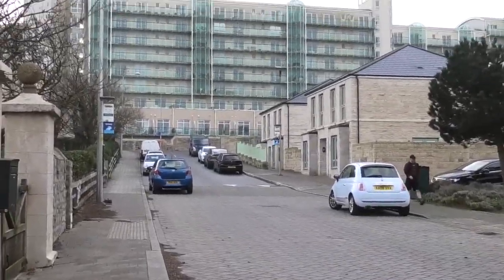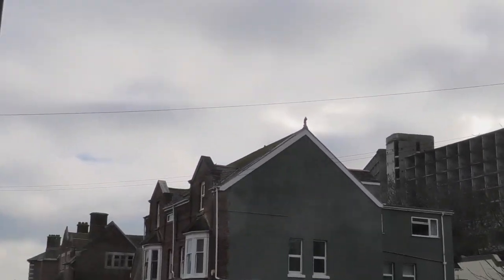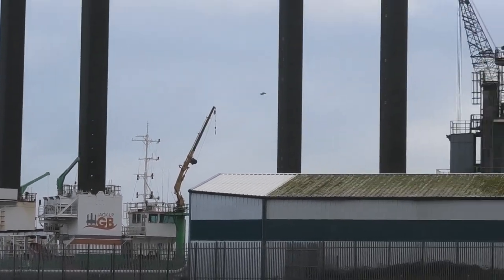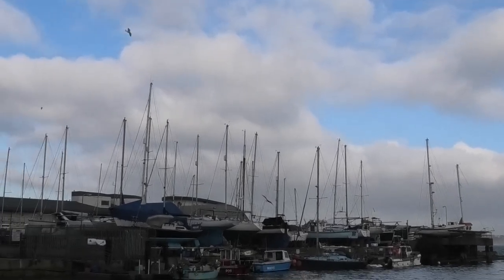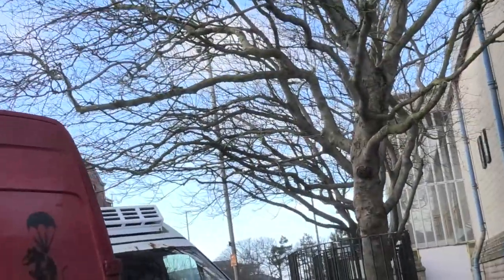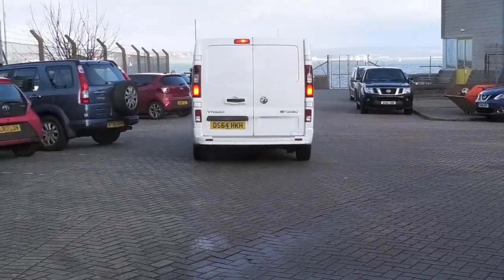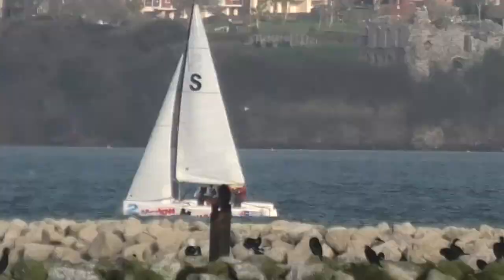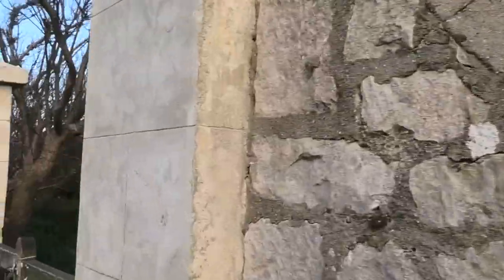British Military History Castletown D-day Centre, Portland Dorset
Experience the power and incredible history in castletown and the British Military at the Portland UK - Castletown D-Day Centre. Located in stunning Portland, Dorset, this immersive museum takes you back in time to the decisive moments of World War II. Prepare to be captivated as you explore an extensive range of authentic displays and artifacts, including life-size tanks, guns, aircraft, and uniforms. Get up close and personal with the historical exhibits, and uncover the stories of the brave soldiers who fought on D-Day. Whether you're a military enthusiast or just curious about the past, this is an unparalleled opportunity to delve into British wartime history. Don't miss out on this awe-inspiring experience come to castletown portland dorset and see the history awaiting

📺  Playing the video for the entire duration (even in the background is fine)

Lolly by Limujii